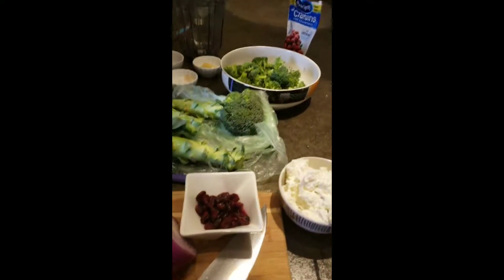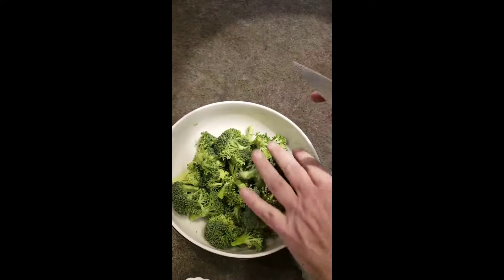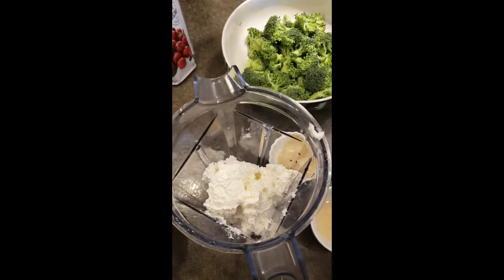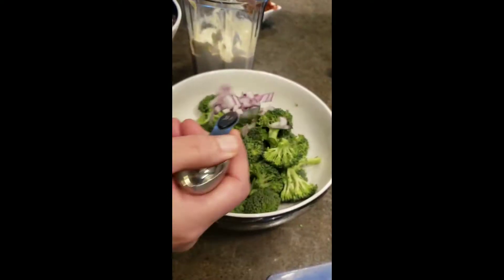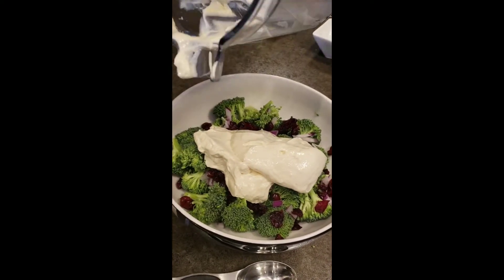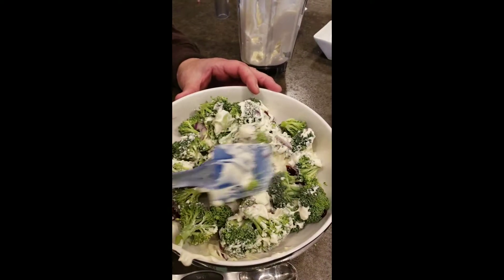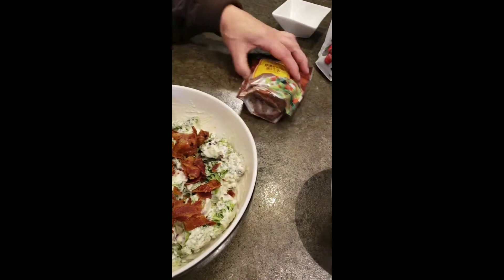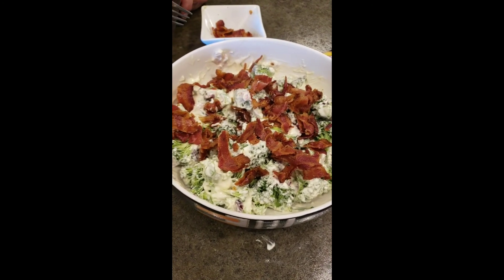Easy Broccoli Salad Recipe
Easy broccoli salad recipe that will have everyone at your Thanksgiving dinner asking for seconds.